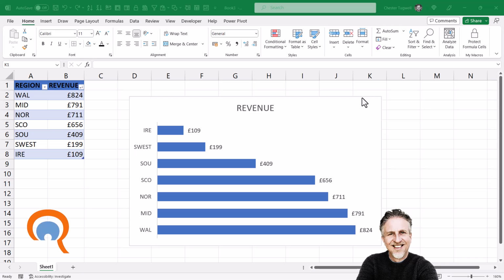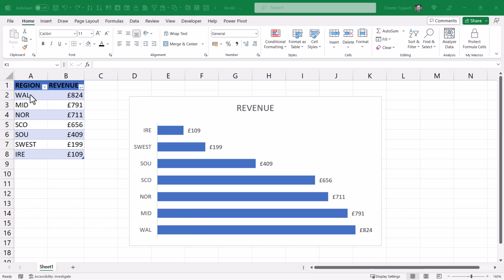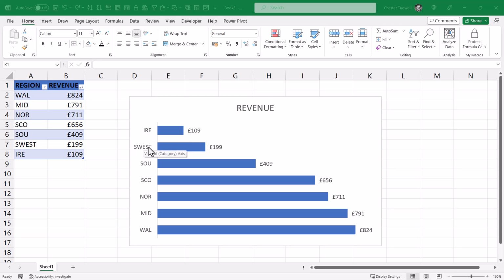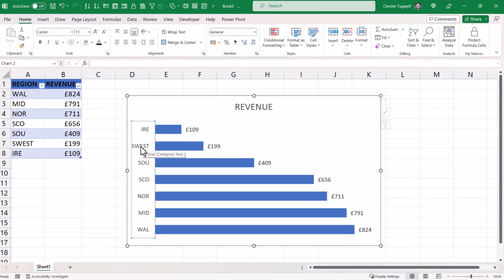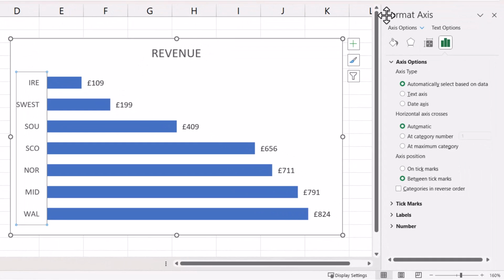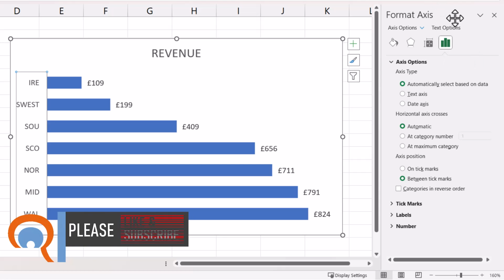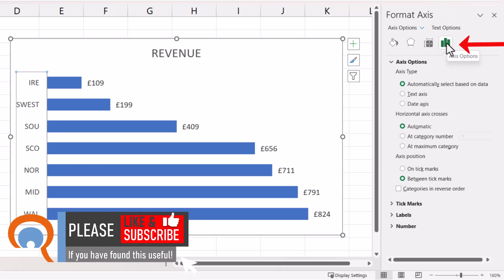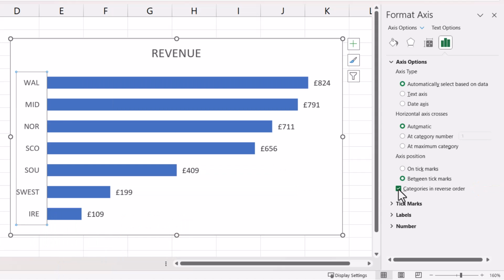Reverse Order in Excel Chart | Why are Bar Chart Categories in Reverse Order?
In this Microsoft Excel tutorial I explain how to reverse the order of the category axis in a chart.  By default bar charts display categories in reverse order.